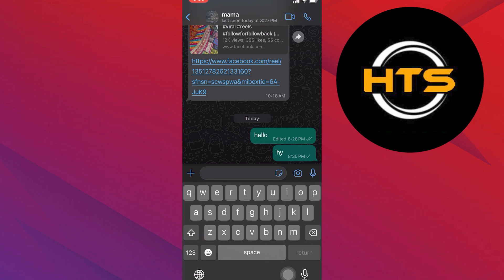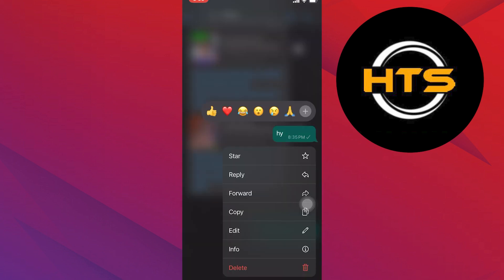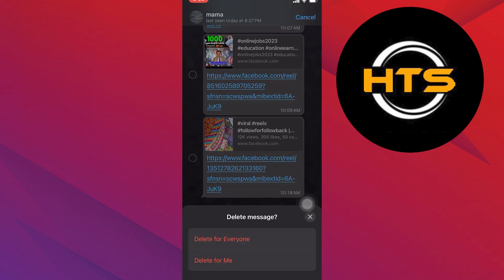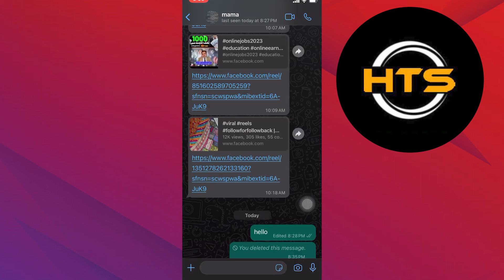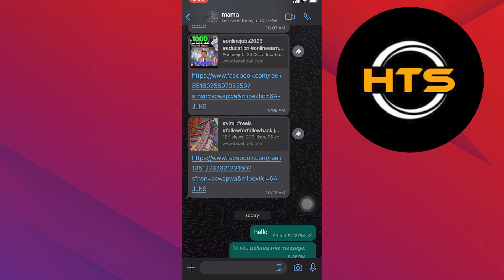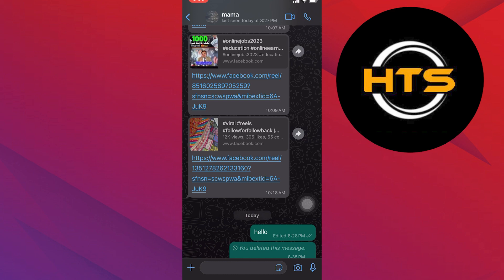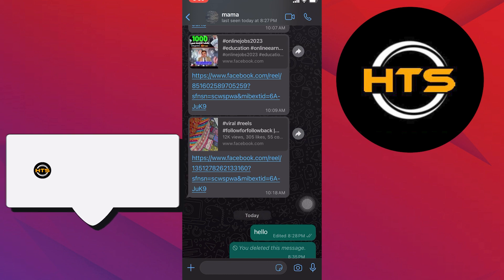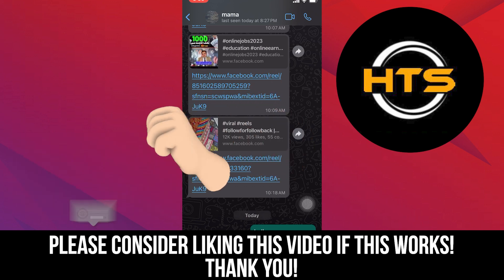How To Unsend WhatsApp Message After Delivered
Hey everyone! Welcome to this how to delete sent messages on whatsapp video tutorial.

If you want to know how to edit text in whatsapp message in iPhone, how to delete sent message in whatsapp after delivered and how to edit whatsapp text message, this video is for you.

In this video, we will show you how to edit sent text in whatsapp and how to unsend a message on whatsapp after it is delivered.

The steps on how to change whatsapp delivered message and how to remove sent messages on whatsapp is easy.

After watching this video, you will find out how to delete a sent message on whatsapp and how to unsend a message on whatsapp.

Also, check out our video on How To Know If Someone Has Blocked You On WhatsApp Without Texting Them